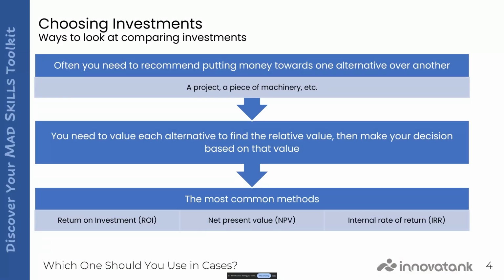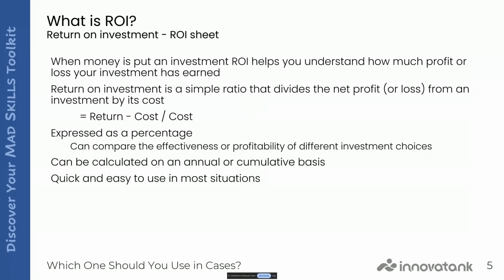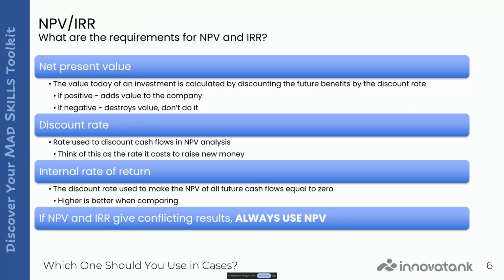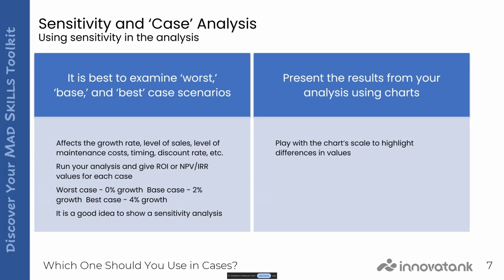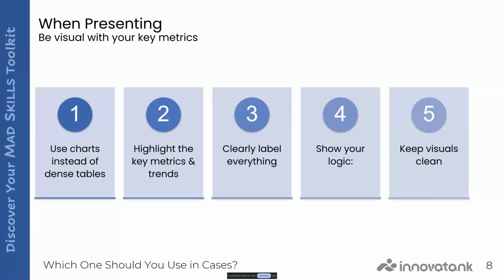Investment Valuation: ROI, NPV, IRR & Sensitivity Analysis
Most teams throw around ROI, NPV, or IRR without showing clear reasoning. Judges notice — and it weakens your recommendation.

In this Case Finances & Excel Mastery masterclass, Coach Cam Welsh teaches you how to properly value investments and compare alternatives using the most common financial tools.

You’ll learn:
• ROI — Simple ratio for quick profitability comparison (Return – Cost) / Cost
• NPV — Net Present Value: Does the project add or destroy value today? Always use when NPV and IRR conflict
• IRR — Internal Rate of Return: The discount rate that makes NPV = 0 (higher is better)
• Sensitivity & Scenario Analysis — Run worst-case, base-case, and best-case scenarios to show robustness
• How to present results visually with clean charts that highlight differences

These tools help you move from vague financial talk to credible, judge-friendly analysis that supports your final recommendation.

Drop a comment: Which valuation method do you struggle with most — ROI, NPV, or IRR?

Unlock your Mad Skills. Make your financial analysis clear and convincing.

Timestamps:
00:00 Understanding Investment Valuation Tools
01:51 Key Metrics for Financial Analysis
02:26 Presenting Financial Insights Effectively